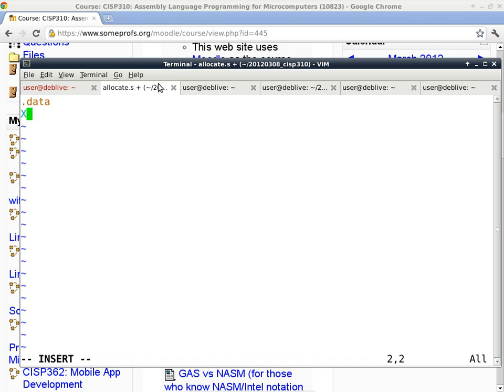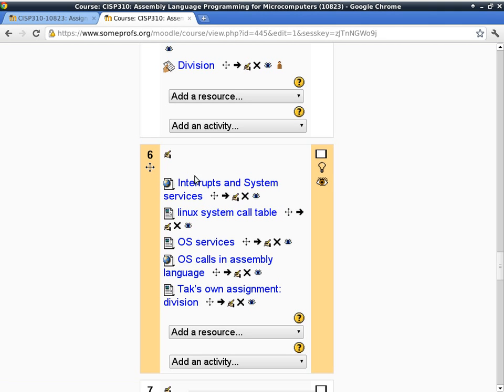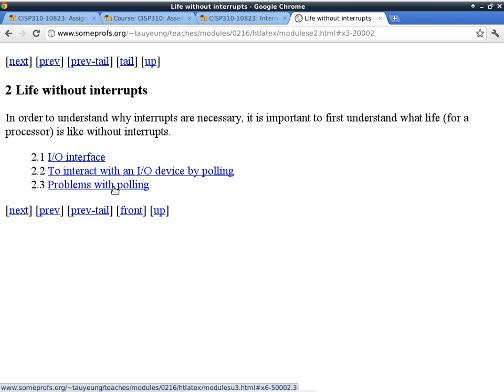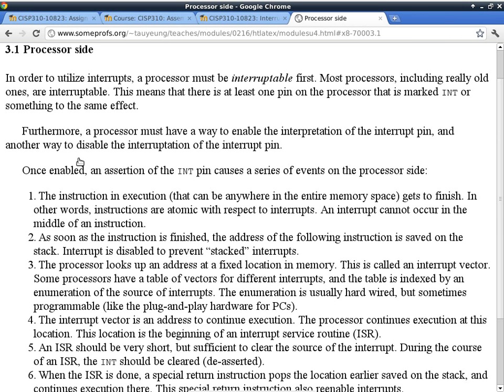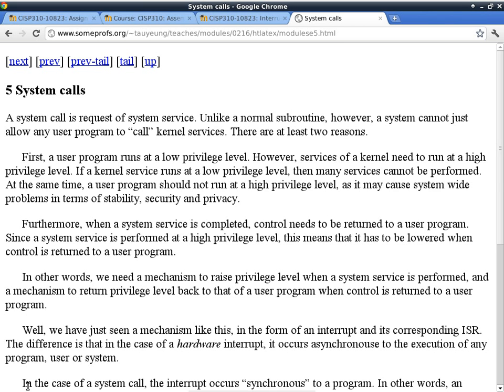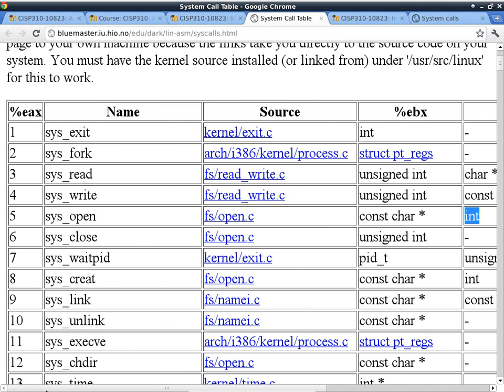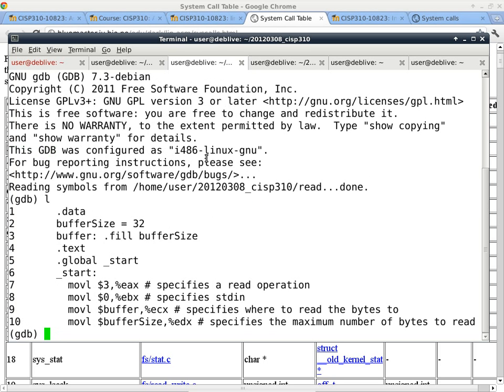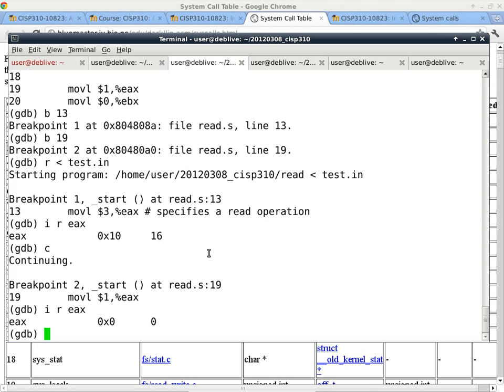20120308 ARC cisp310